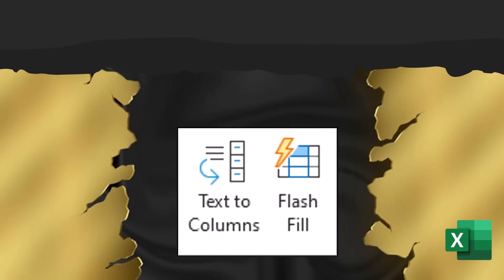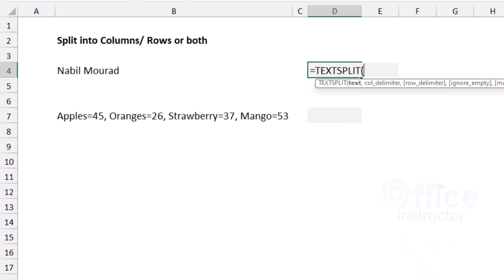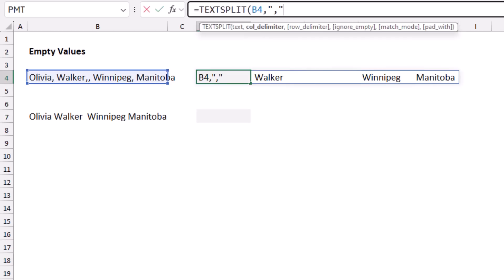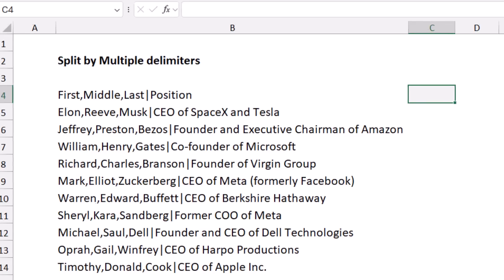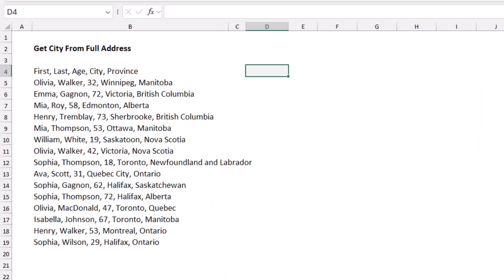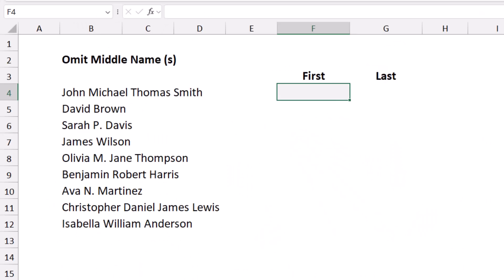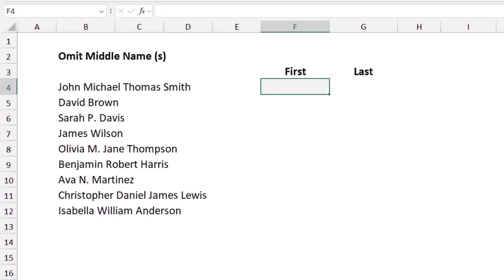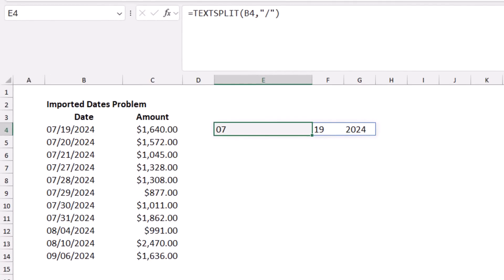How to use the TEXTSPLIT Function - A Complete Guide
We have been using “Text To Columns” for decades. When “Flash Fill” was announced in 2013, it was a game changer in Excel. Both tools are static and do not update when input changes. If you are looking for a dynamic solution, the TEXTSPLIT function introduced in 2022, is here to help.
In this tutorial I show you how to use the TEXTSPLIT function to split a text string into columns or rows, even if you have multiple delimiters. What if there is No delimiter?
How to have the function spill in 2 directions, or filter the source text?
Can we use it for fixing date problems?
This is a complete guide for using the TEXTSPLIT function like a pro.